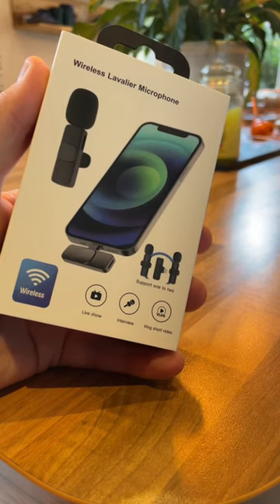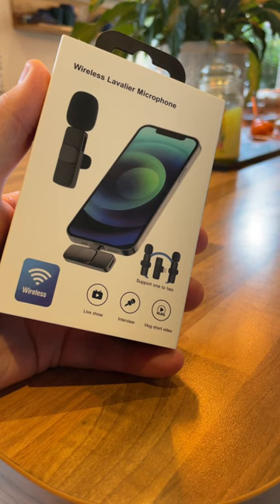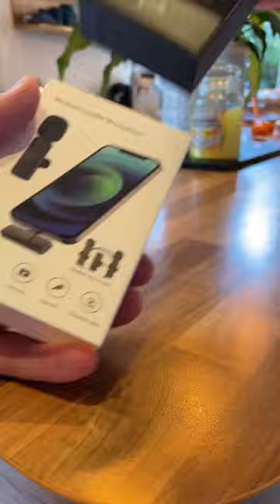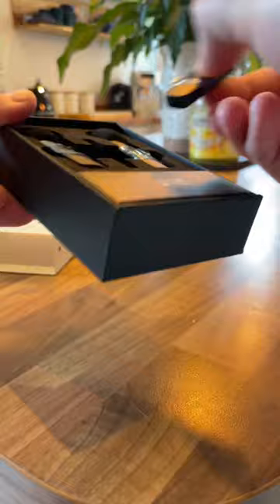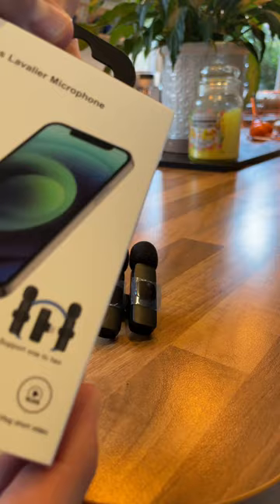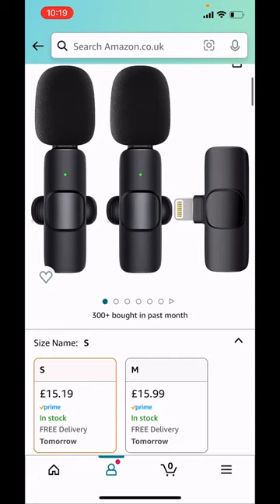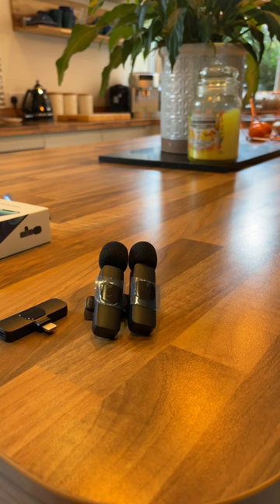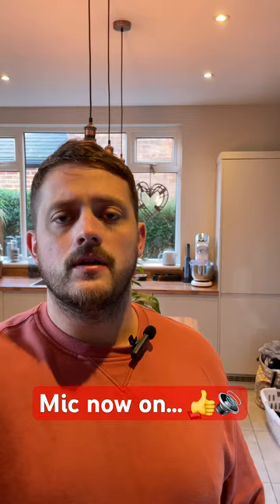Improve video + audio quality!